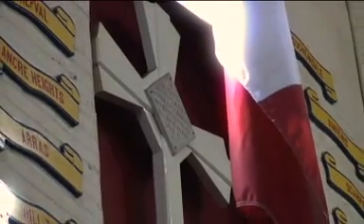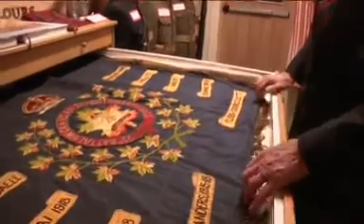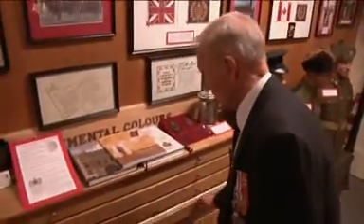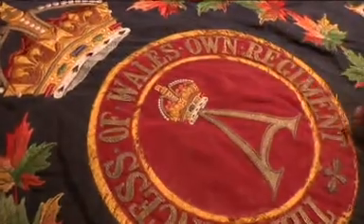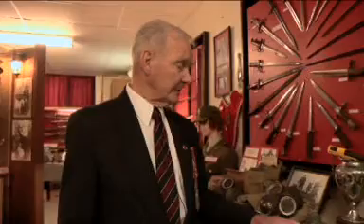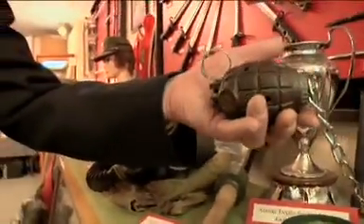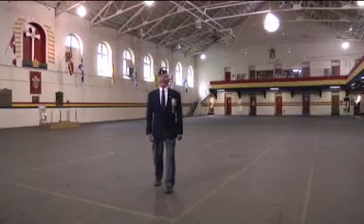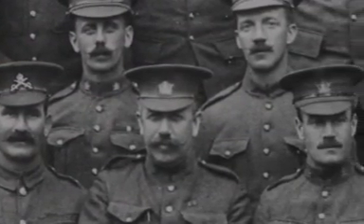A night at the PWOR Museum Kingston Ontario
Curator Bob Pollitt recounts some history of the museum, the Princess of Wales Own Regiment and the 21st Battalion CEF
Permission from the PWOR Museum